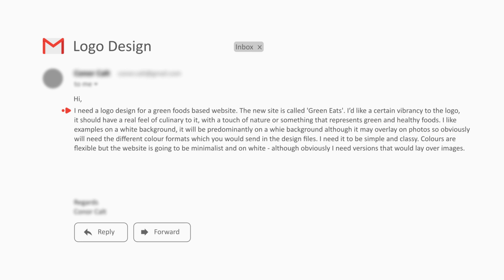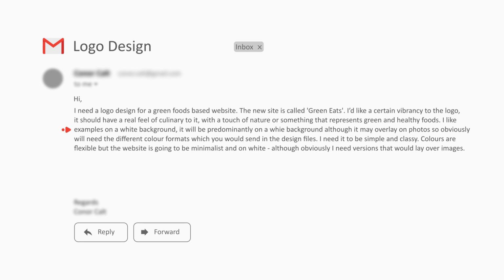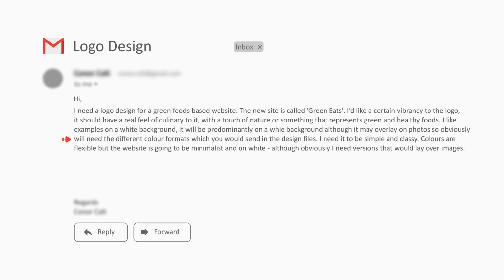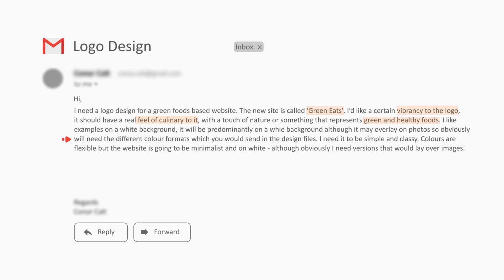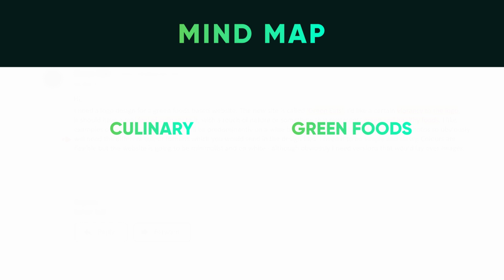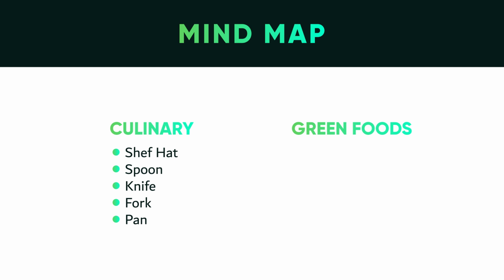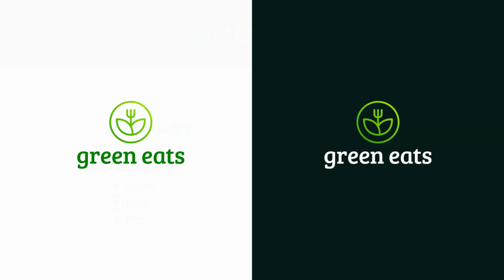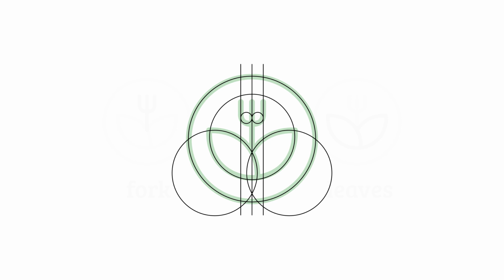Logo design Ideas - Case Study 07 - Green Food Logo design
In this video I will demonstrate you that how you can generate a logo design idea for a website based on green, natural and healthy foods. The company is looking for a modern , simplistic and minimalist logo design to represent their services.

About Me :
I’m Shaheer, your bespoke graphic design professional, working in this industry since 2016. I am here to provide your business an all important professional sheen, by designing an outstanding logo with branding guidelines, stationery, website etc.

In this logo design tutorial i will explain each and everything in easy steps, from creating logo design idea to the final design.